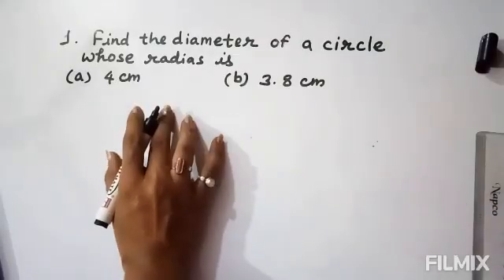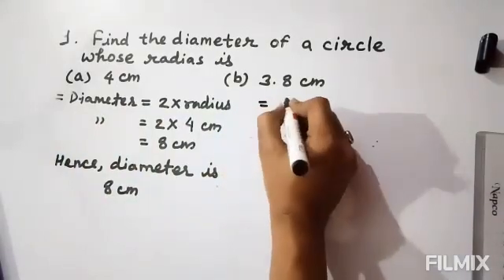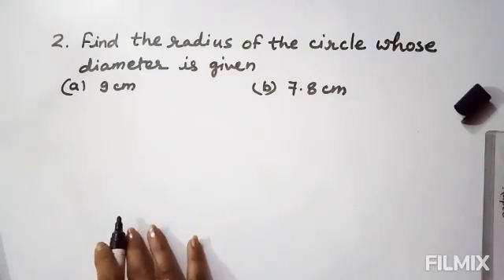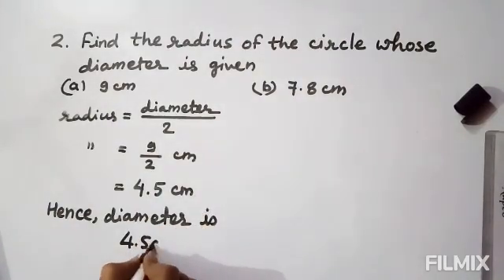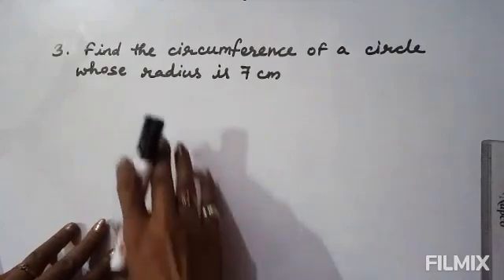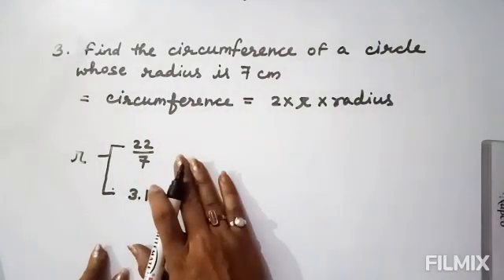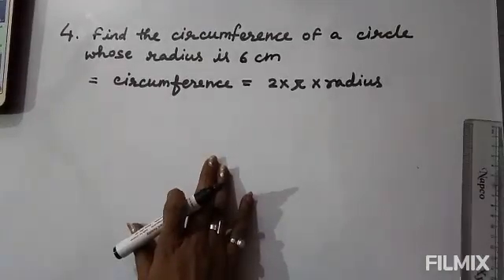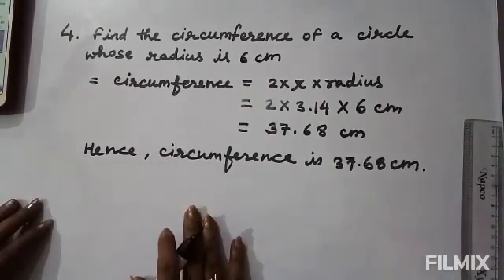CIRCLE - PART 2